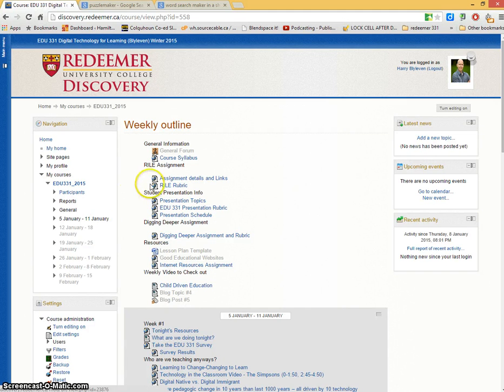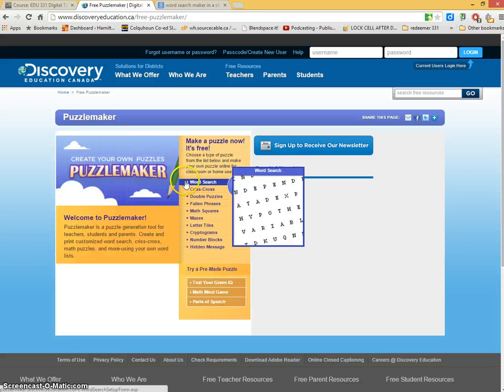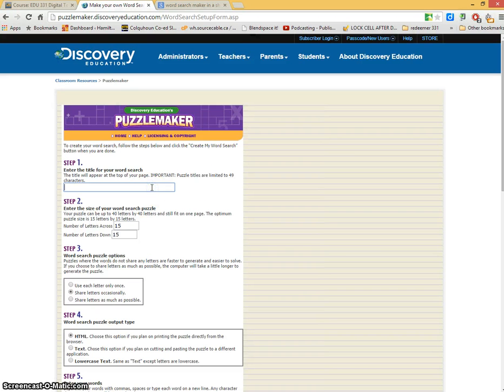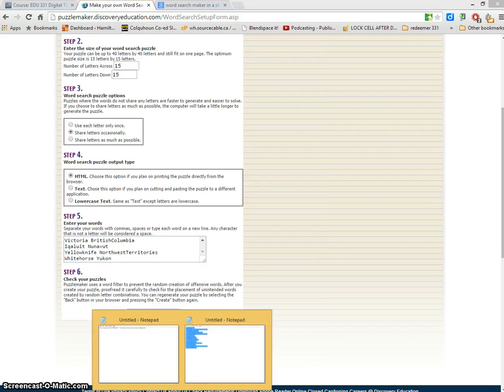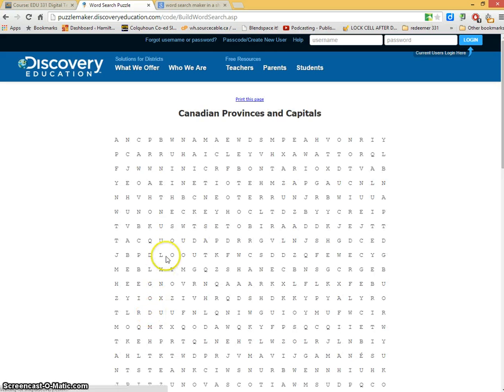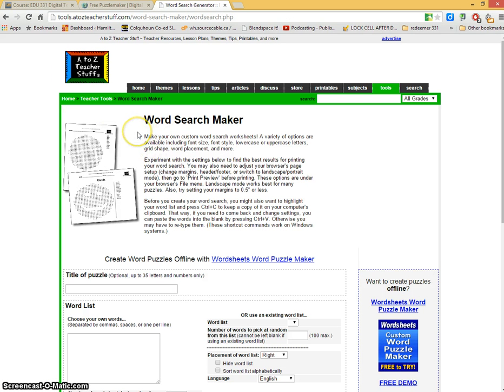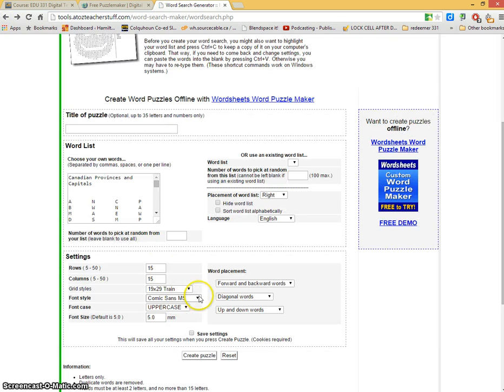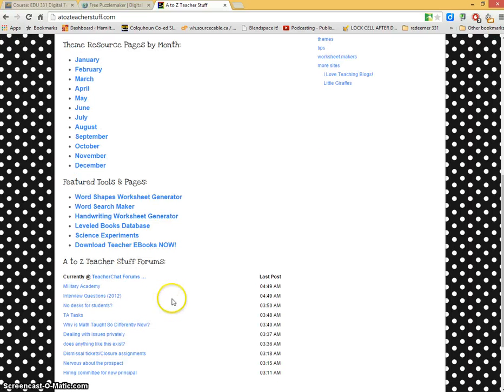Making Puzzles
EDU 331 - Teacher Tools.  Using Puzzlemaker and AtoZteacherstuff to create engaging puzzle handouts.  Easy for students to use!